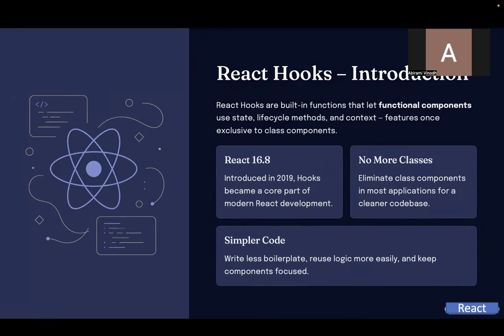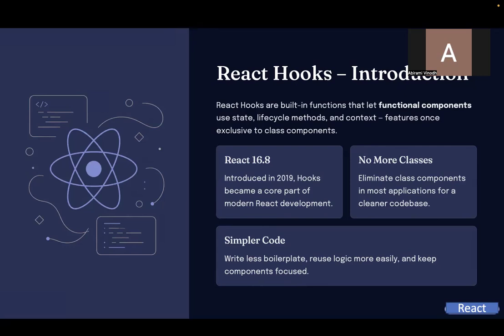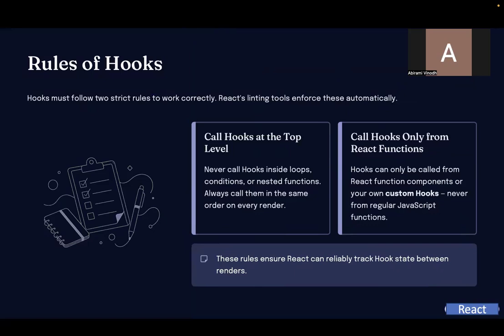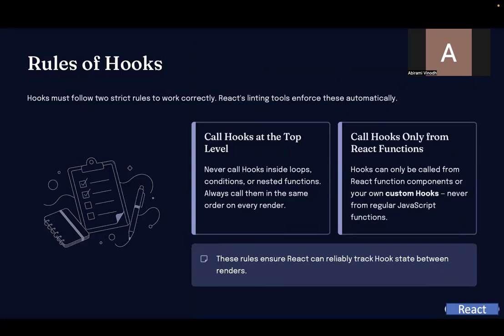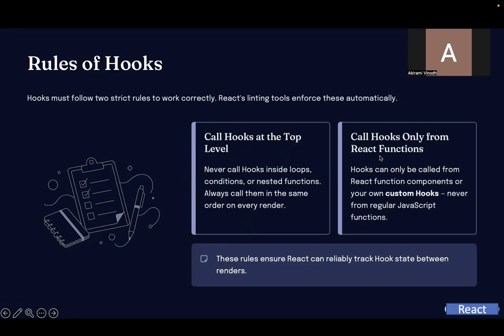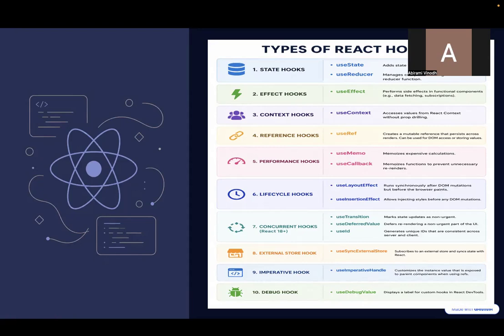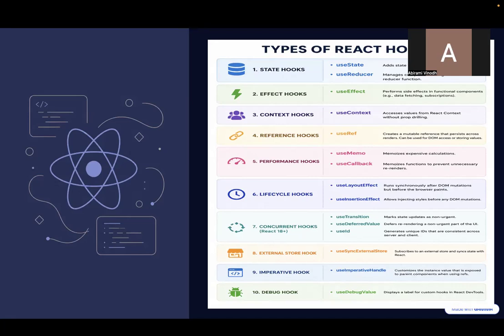React Hooks Explained | Introduction to React Hooks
We'll cover:
✅ What are React Hooks?
✅ Rules of Hooks
✅ Different types of React Hooks
✅ Overview of useState, useEffect, useContext, useRef, useMemo, useCallback, useReducer, and more

Whether you're a beginner or preparing for React interviews, this video will give you a strong foundation before diving into individual hooks.

📌 Upcoming Videos:
• useState Deep Dive
• useEffect Explained
• useContext
• useRef
• useMemo & useCallback
• Custom Hooks